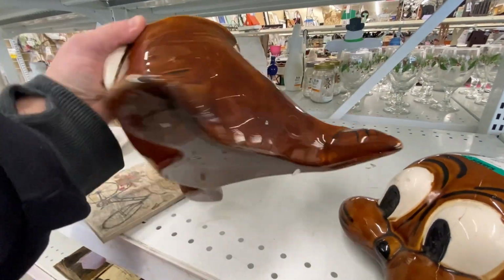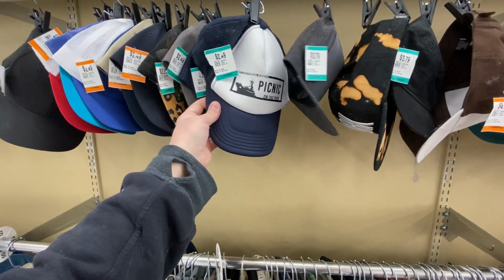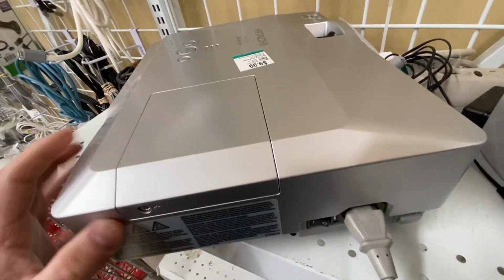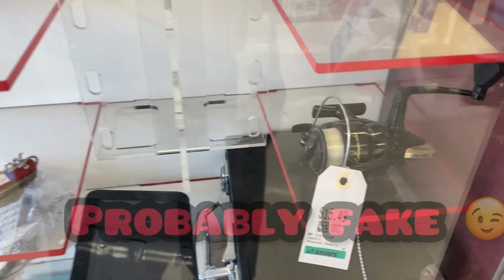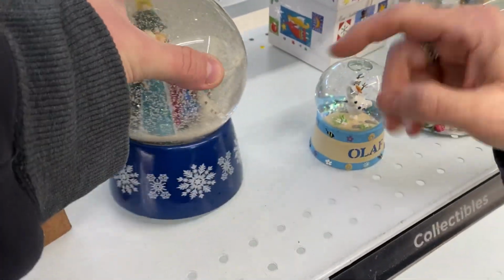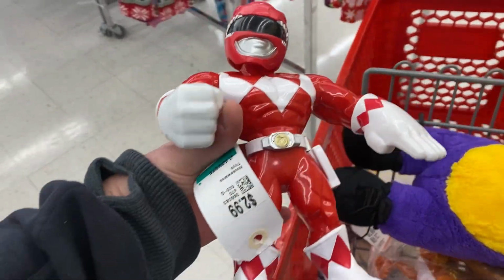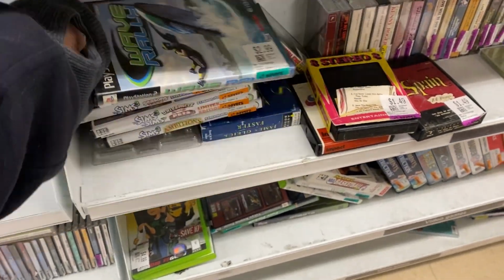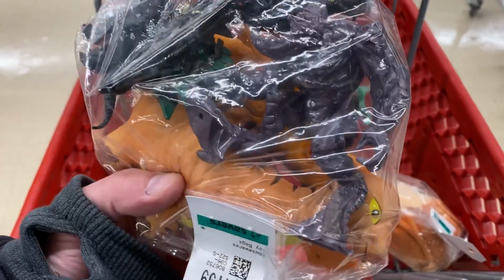IS THIS INFLATION OR GREED? INSANE THRIFT STORE PRICES!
I have no problem with thrift stores trying to make more money. but this isn’t the way to do it.

You can't make money at the thrift store anymore...easily. it has definitely gotten harder to  find deals at the thrift store over the last decade...but there are still there. watch me struggle to find stuff to flip online :)